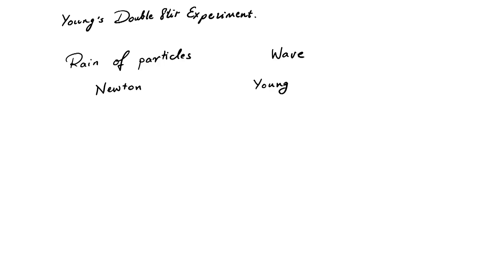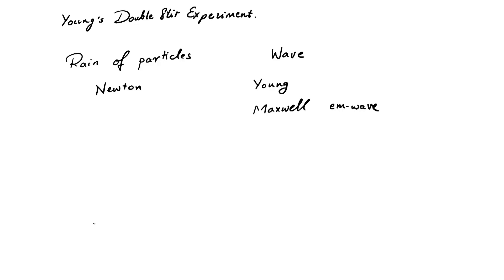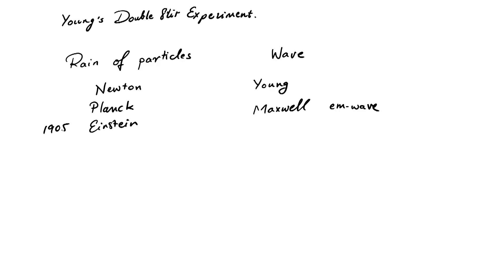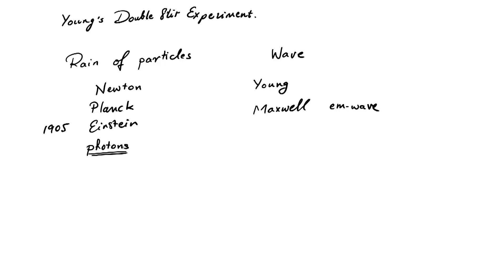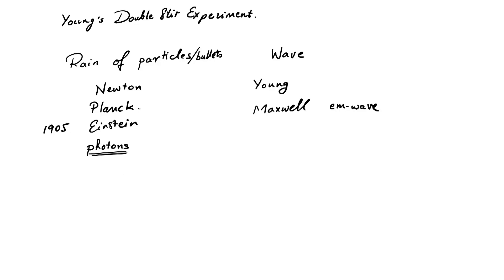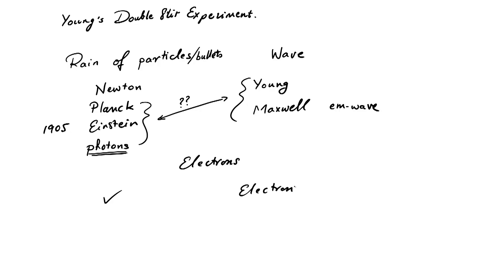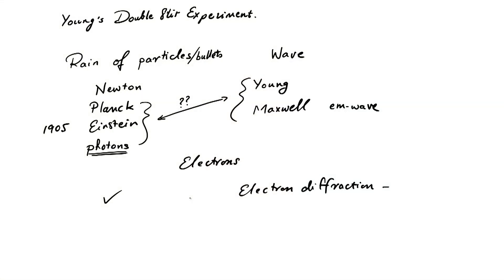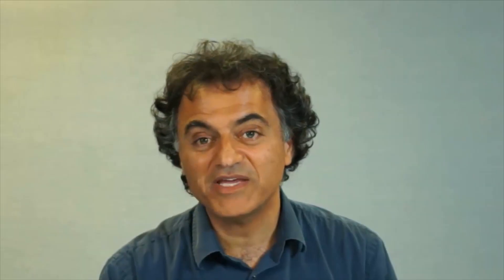UCBerkeleyX: Quantum Mechanics Quantum Computation - CS191x: Part 2